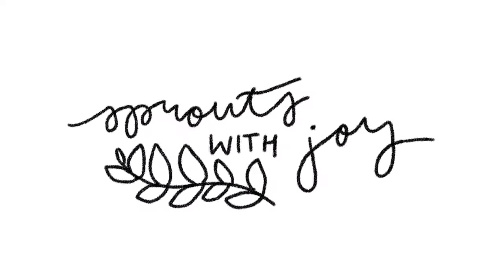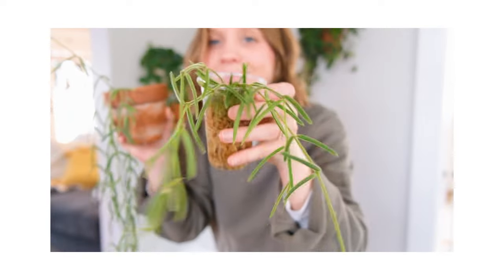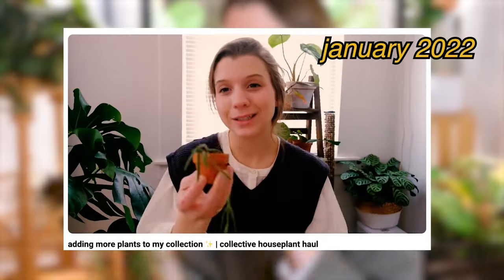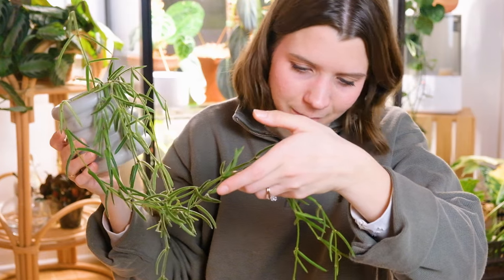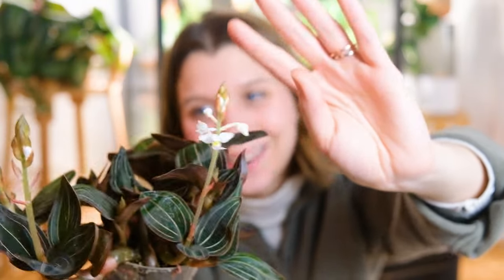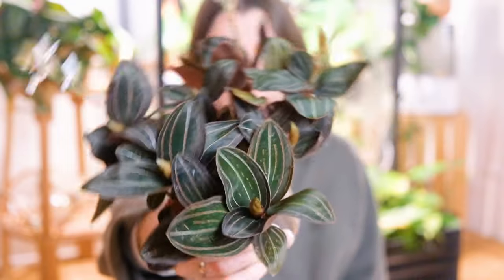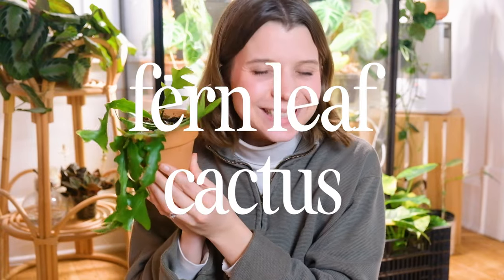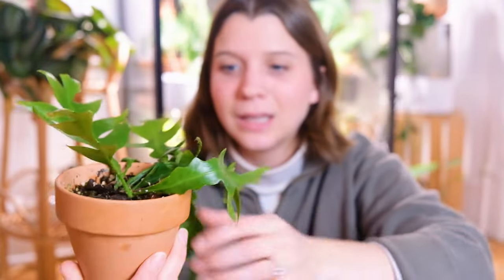HOUSEPLANT FAVORITES | december 2023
*pot hangers
*white “s” hooks
*levoit humidifier
*plastic moss pole sheets

houseplant favorites
plants that i like this month
houseplant glowup
houseplant comeback
beautiful houseplants
hoya linearis
hoya
december favorites 2023